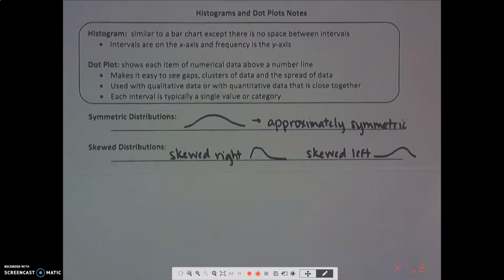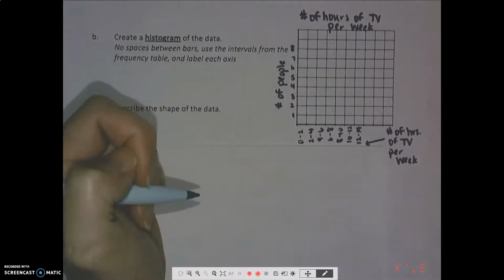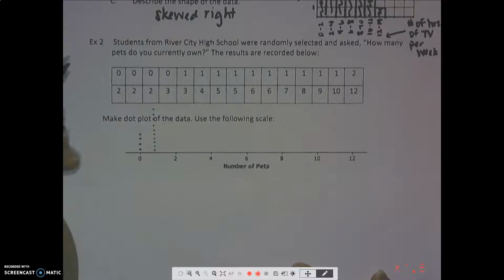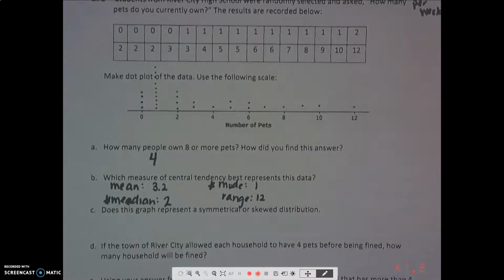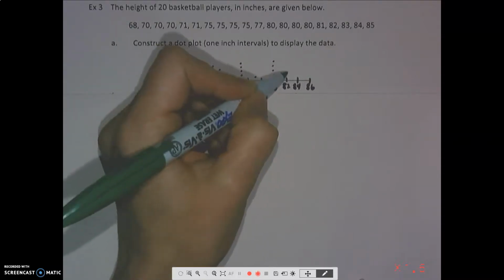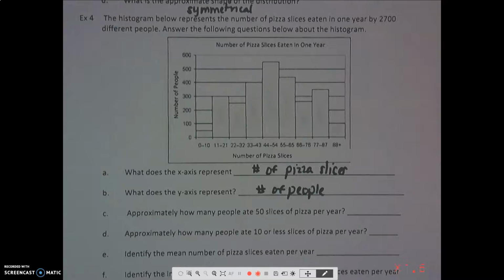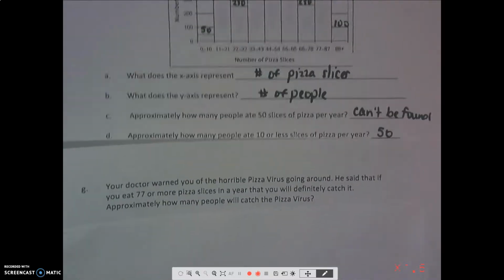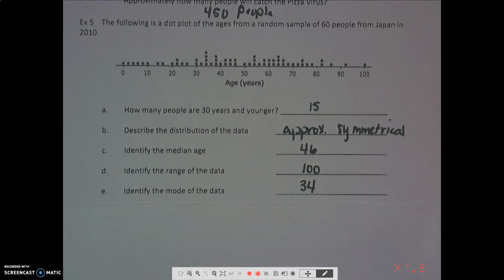Histograms and Dot Plots